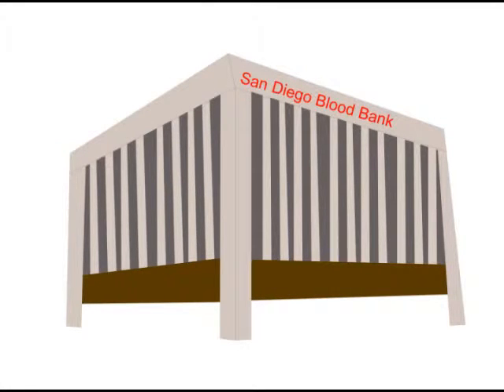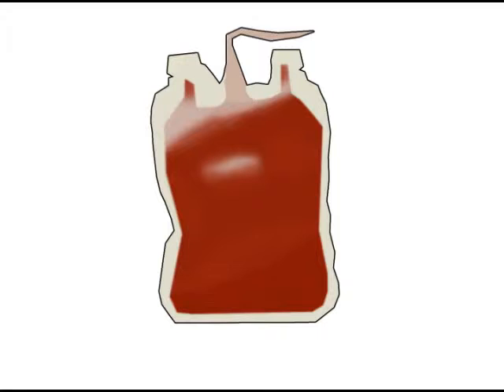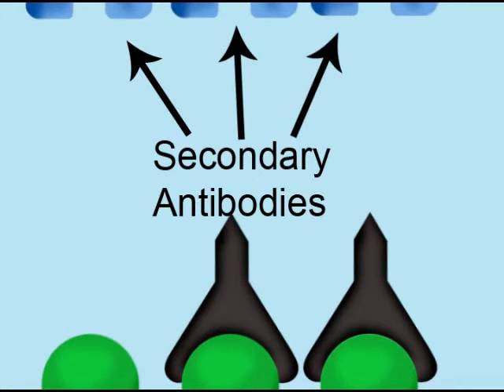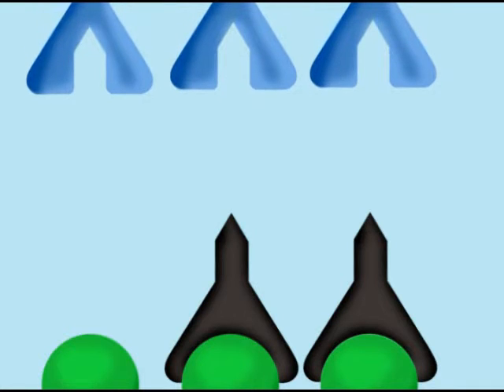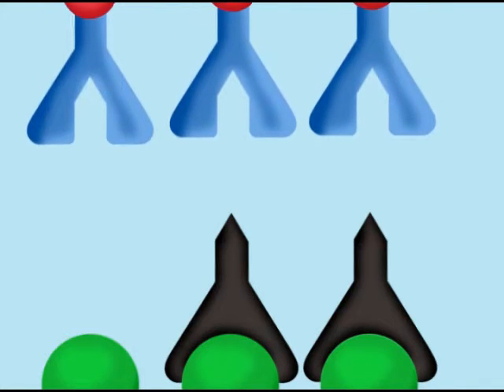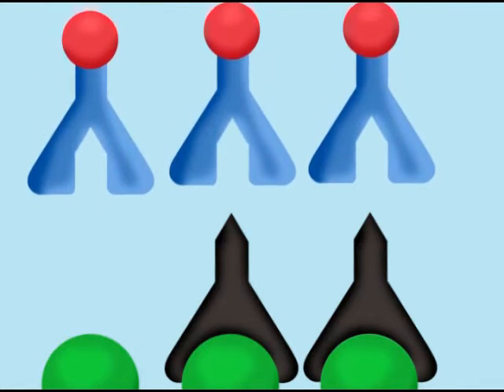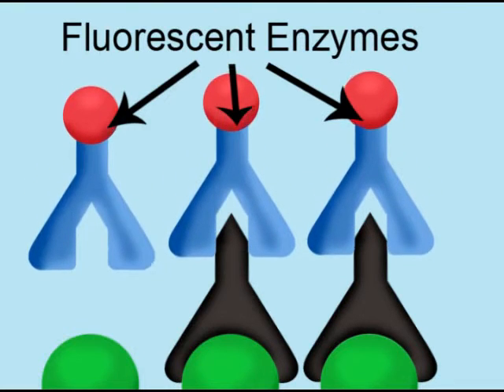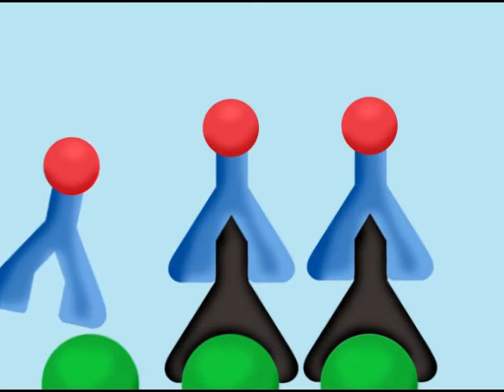mattalex hiv testing